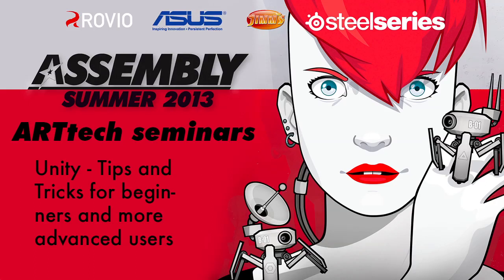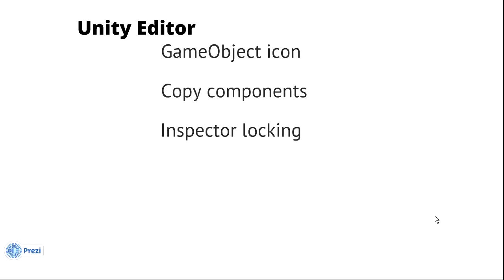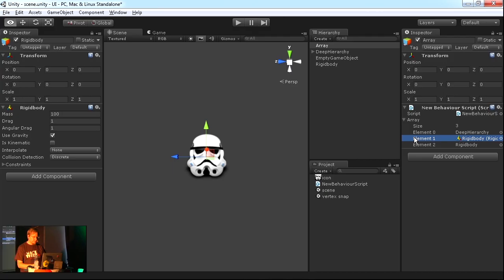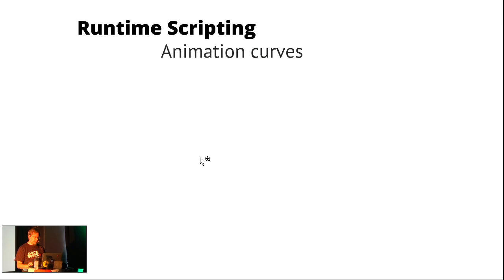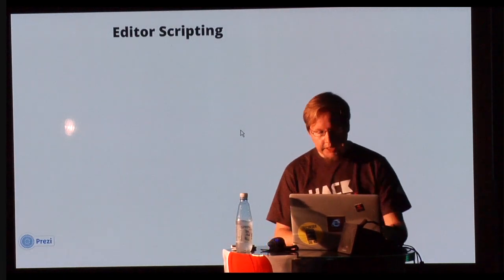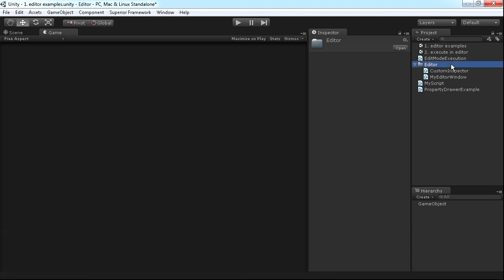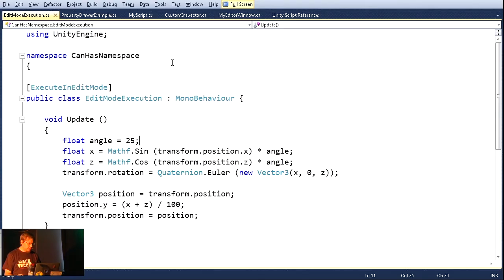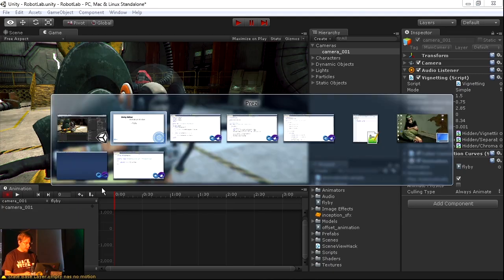ARTtech seminars: Unity - Tips and Tricks for beginners and more advanced users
Title: ARTtech seminars: Unity - Tips and Tricks for beginners and more advanced users
Author: AssemblyTV seminars